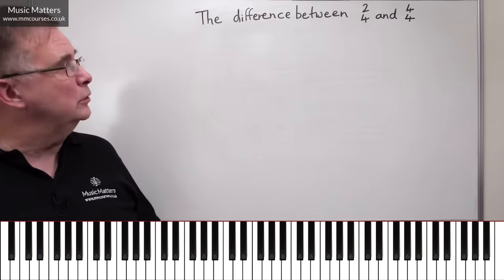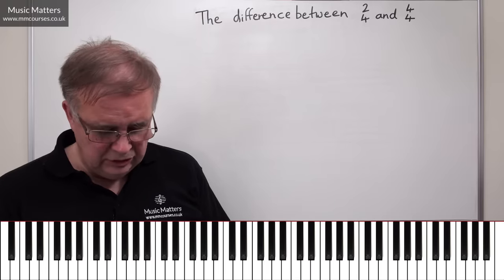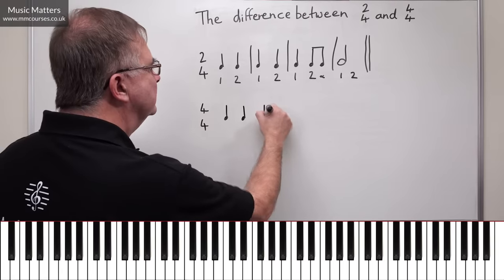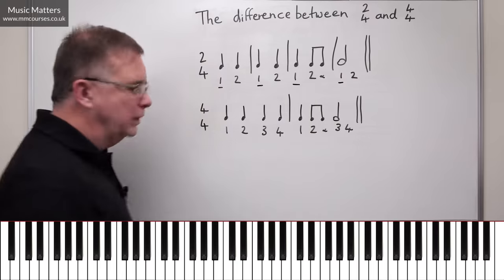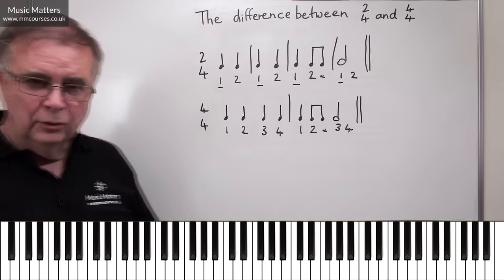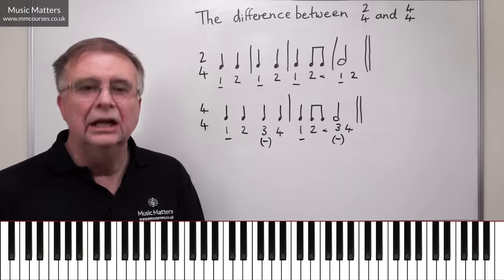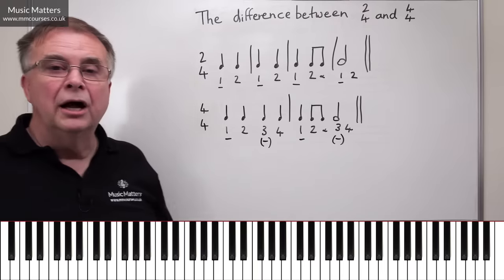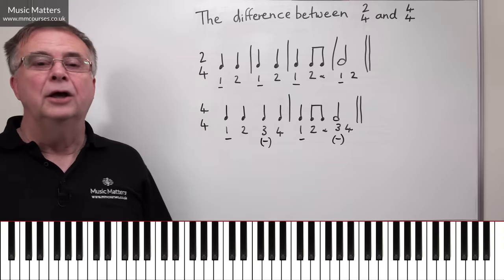The Difference Between 2/4 and 4/4 Time Signatures - Music Theory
What is the difference between 2/4 and 4/4 time signatures? On the face of it, there may appear to be little difference between music in 2/4 time or music in 4/4 time. Often it is possible to count 2 or 4 beats to the same piece of music. In this music theory lesson we explain the subtle difference between 2/4 and 4/4 in terms of accentuation of strong and weak beats. By the end of this music theory lesson you will hear a distinct difference and it will help you to communicate the distinction between the two time signatures in the music you perform.

🕘 Timestamps
0:00 - Introduction to the difference between 2/4 and 4/4 time signatures
0:16 - The theory behind time signatures
2:56 - How can you tell the difference?